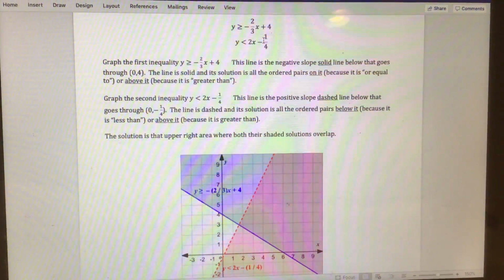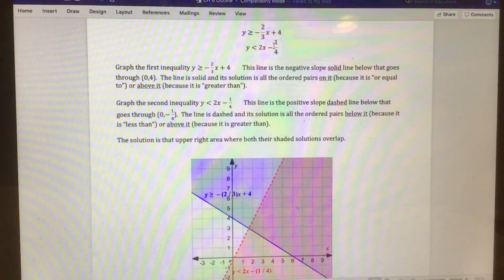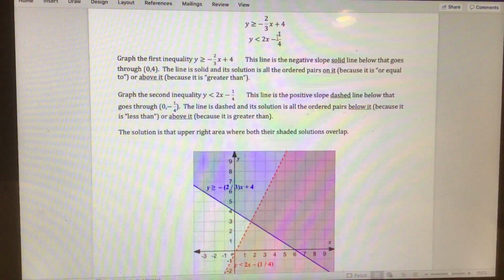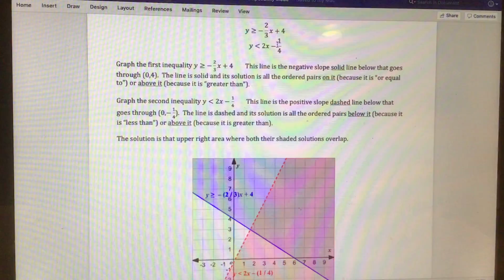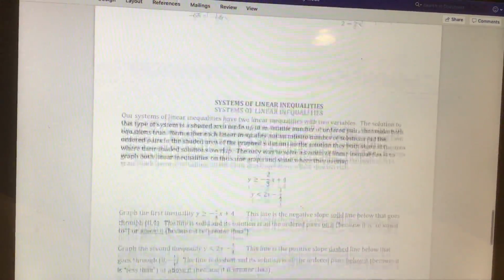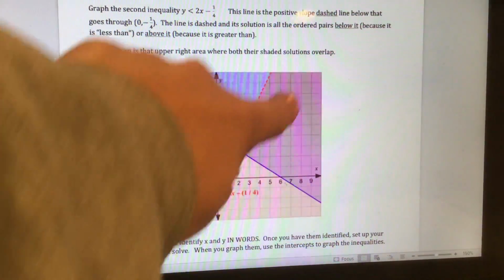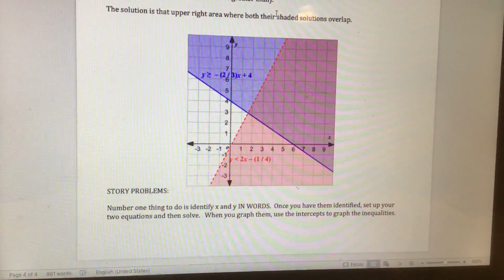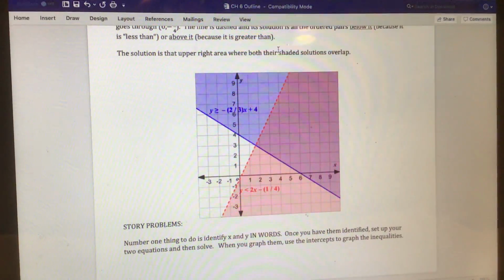Example 6 6